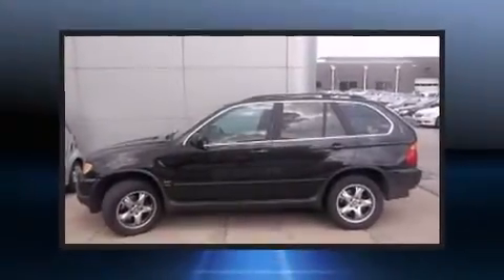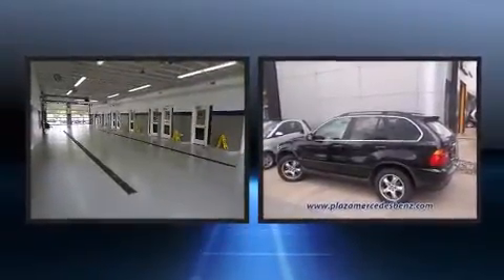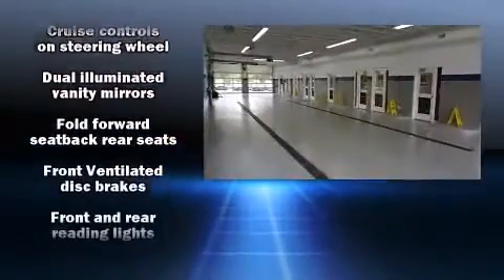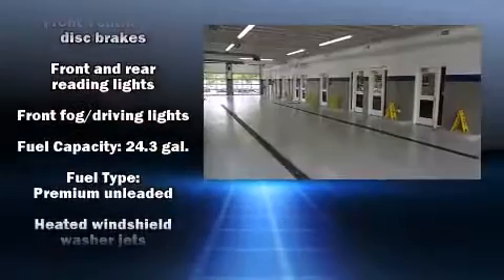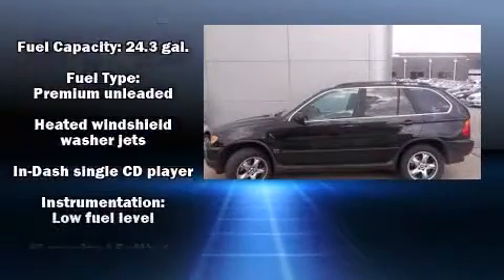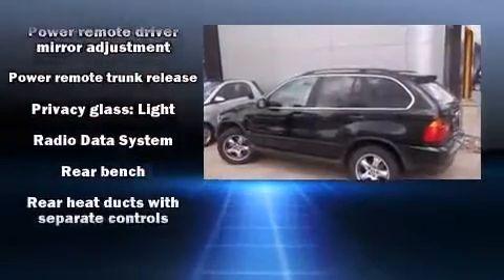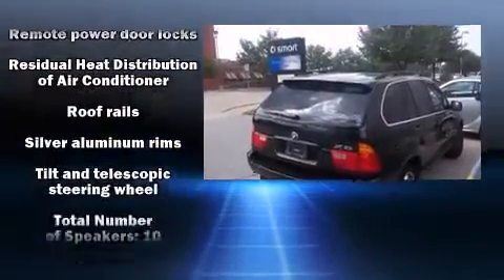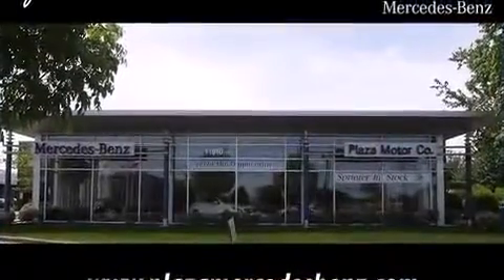2002 BMW X5 4.4I in Creve Coeur, MO 63141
Sensibility and practicality define the 2002 BMW X5. It features all-wheel drive versatility, an automatic transmission, and a powerful 8 cylinder engine. BMW prioritized comfort and style by including: a tachometer, adjustable headrests in all seating positions, a leather steering wheel, power front seats, heated door mirrors, cruise control, and seat memory. Everything is where it ought to be, from the dashboard controls to the door locks and window controls. BMW also prioritized safety and security with features such as: dual front impact airbags, head curtain airbags, traction control, brake assist, a security system, and 4 wheel disc brakes with ABS. Safety and maximum capability are assured via self leveling rear suspension, which maintains optimal driving geometry. We have the vehicle you've been searching for at a price you can afford. Stop by our dealership or give us a call for more information.